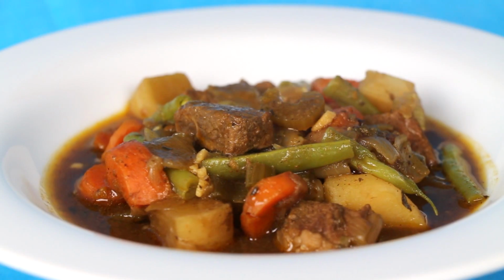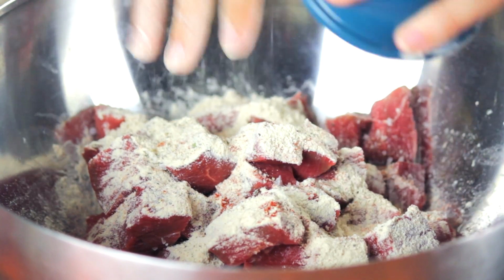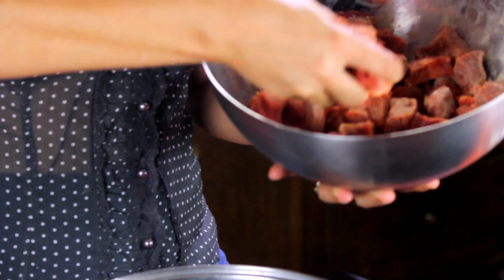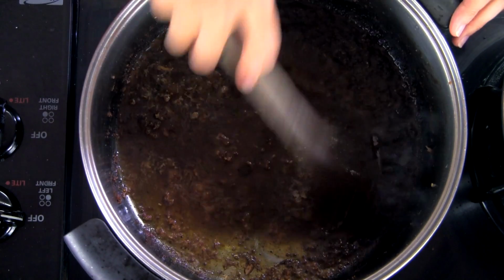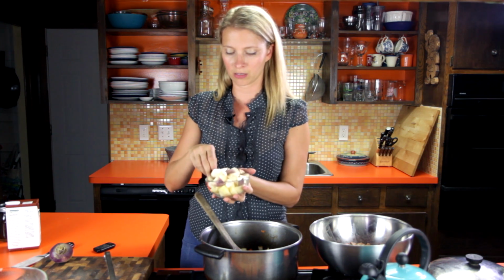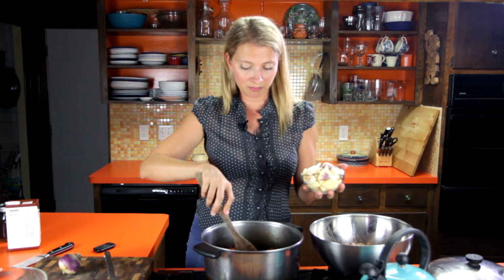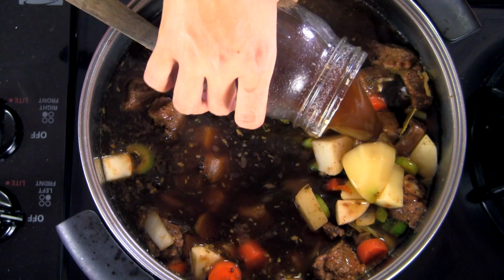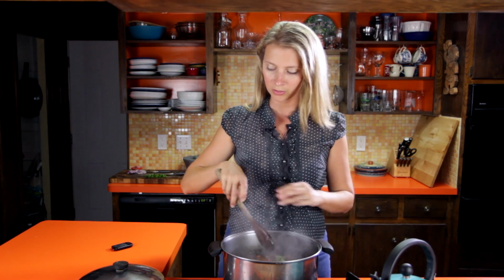How to Make Vegetable Beef Stew | Hilah Cooking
Make perfect vegetable beef stew! This hearty beef stew recipe has what it takes to warm up a cold evening. Cornbread recipe video

Beef stew is one of the most comforting and rich foods I can think of to have on a cold night. Put it all together in a pot and let it simmer for a couple of hours and you have one of the finest room perfumes known to man, as well. My mom always added tarragon to hers, and so I do that now. My grandma Hornsby always added turnips, and so do I, too. You may put pretty much any vegetables you like into your beef stew. Some that I didn't use here, but that are delicious are corn kernels and/or peas added at the end with the green beans; cabbage cubed and added for the last 30 minutes or so; kale or spinach added right before serving; cooked beans are good, too, if you want to stretch the protein component of the stew.

Like any stew, this one improves with age. If you want to make it a day or three ahead of time and store it in the fridge, all the better. But I'll toot my own stew horn and say that this is damn fine grub when eaten immediately, too. That is no lie. Serve this with buttermilk biscuits, sweet potato biscuits, or cornbread, or even just crackers if making a pot of stew is all you have in you today.

The amount of liquid you add depends on how thick a stew you like. I used 6 cups in the pot I made in the video and it was just the way I like it.